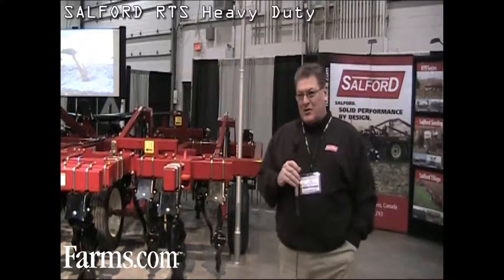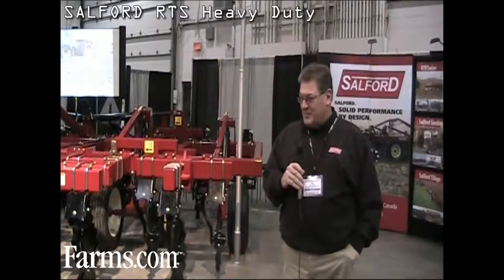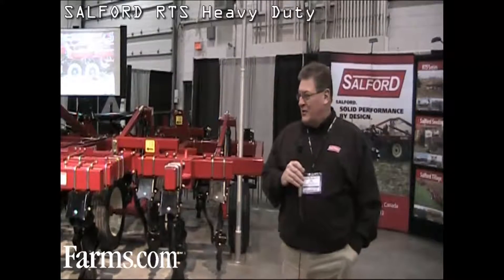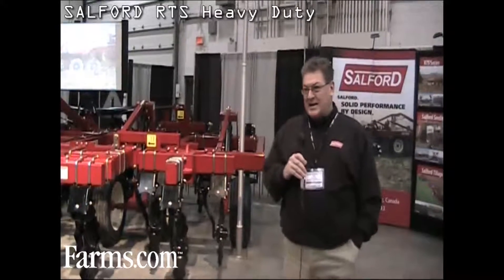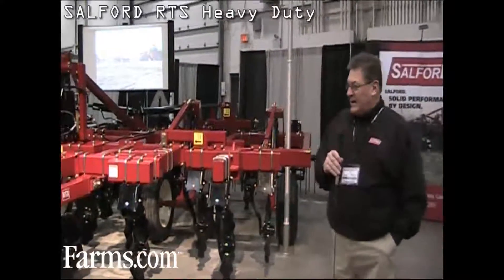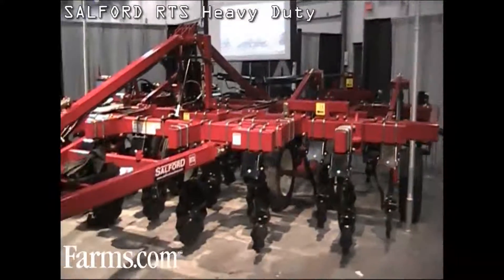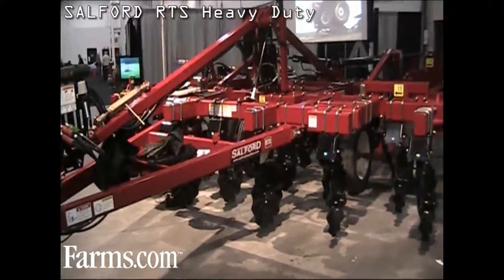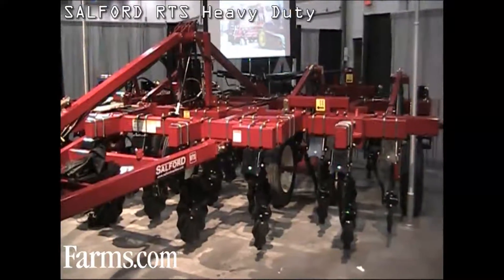Salford RTS Heavy Duty Tillage Implement For Heavier Clay Soils For Sale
Salford Farm Machinery launches their new RTS Heavy Duty with a heavier shank design
and larger hubs allowing larger blades and coulters for deeper tillage in heavier clay soils.  Seed bed preparation with residue management practices.